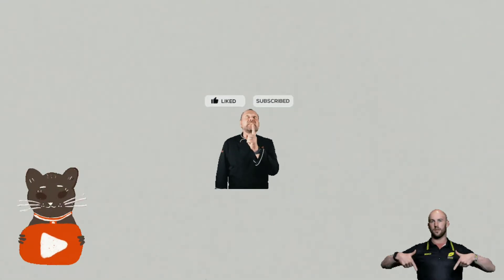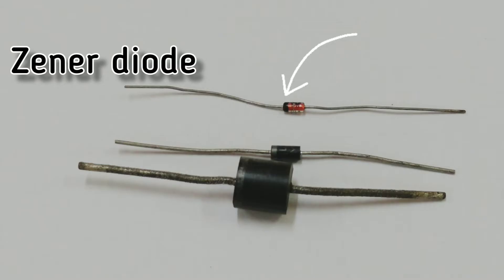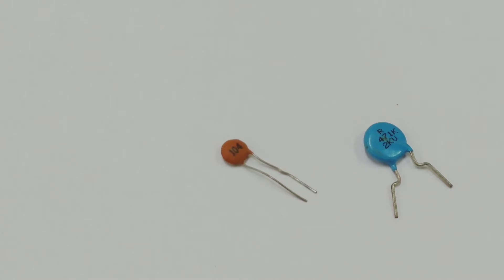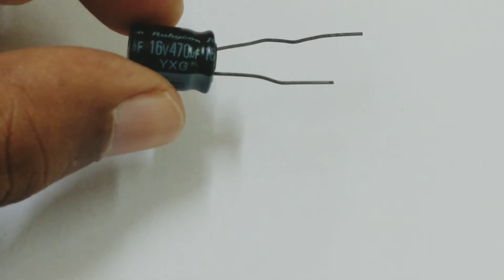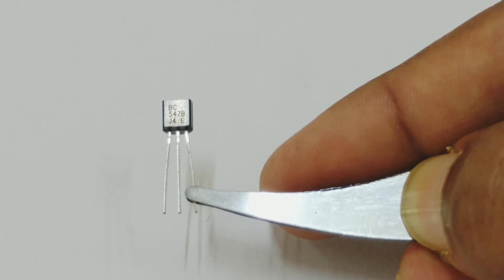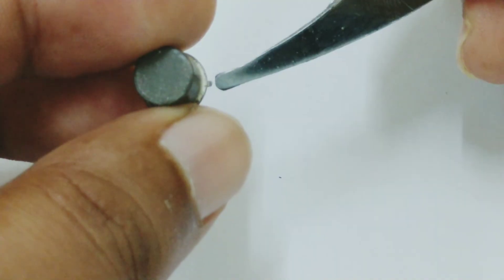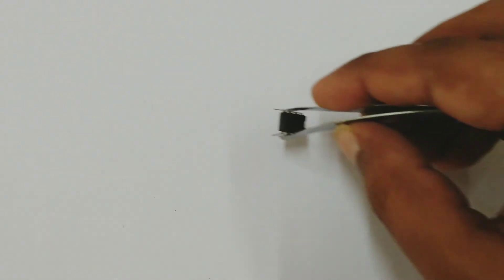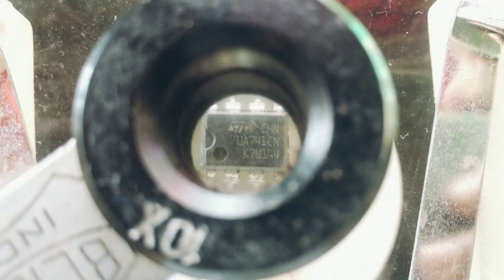Identification of Basic Electronics Components -Diodes, LED, Capacitors, Resistance, Transistors etc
Identification of Basic Electronics Components
CBSE Class 12 Activity (practicals)

Very commonly used electronic component identification
Diodes, LED, Capacitors, Resistance, Transistors, IC, LDR